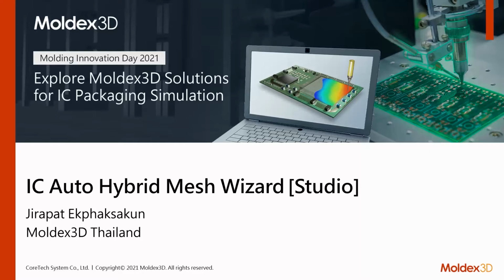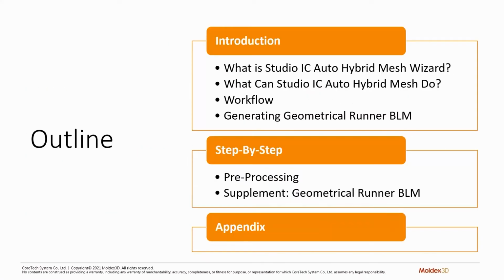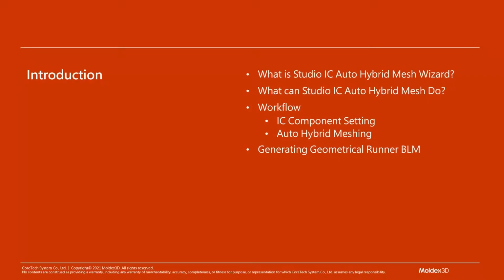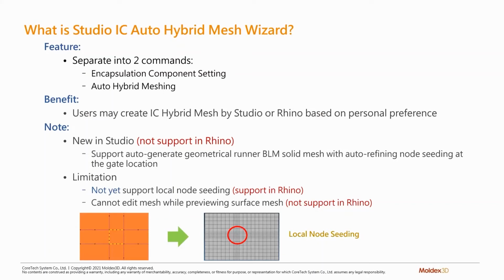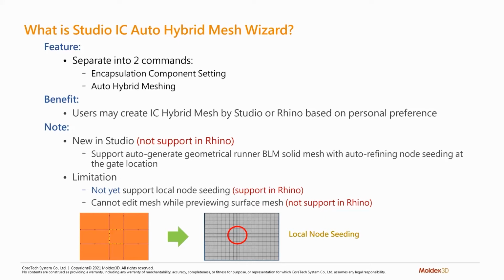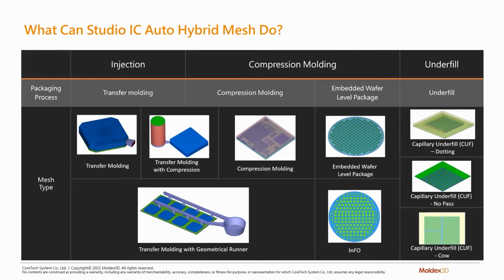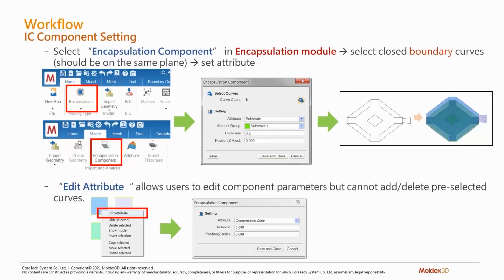Moldex3D IC Packaging | Demo of Moldex3D’s IC Automeshing Solution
Plastic chip encapsulation is a molding process where chips are being capsulated with epoxy molding compound (EMC) to prevent physical damage or corrosion. Common defects include incomplete fill, air traps, voids, wire sweep, paddle shift, package warpage, etc.

Moldex3D IC Packaging provides a complete series of molding solutions that help engineers to simulate the complex chip encapsulation process, validate mold design, and optimize process conditions.

⭐Highlight⭐
📍What is Studio IC Auto Hybrid Mesh Wizard?
📍What Can Studio IC Auto Hybrid Mesh Do?
📍Generating Geometrical Runner BLM
📍Step-By-Step